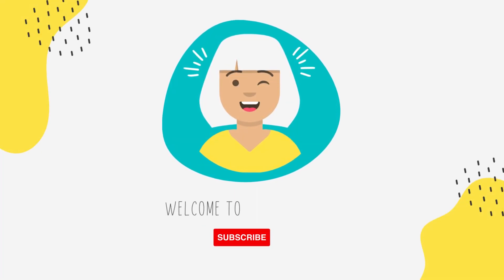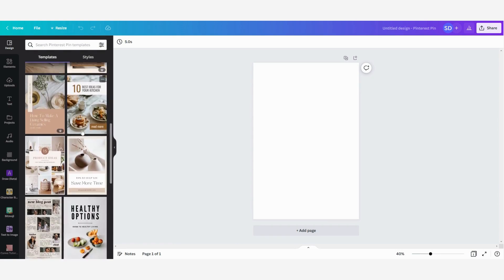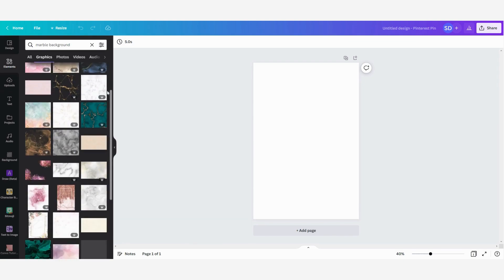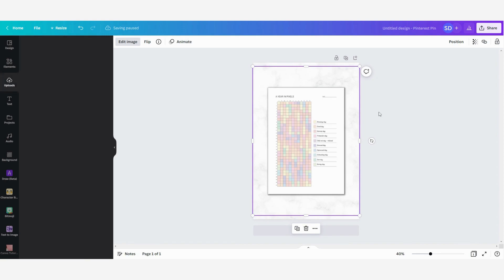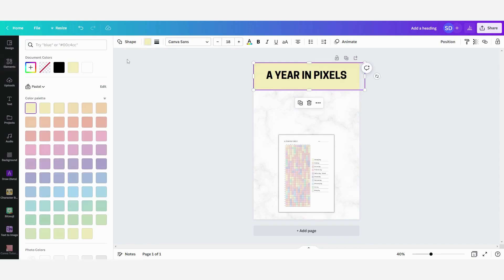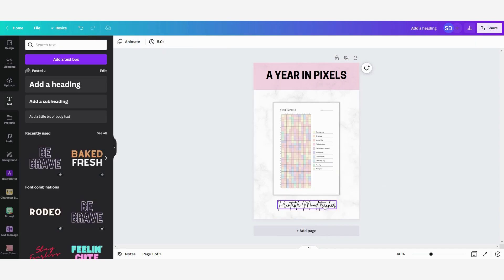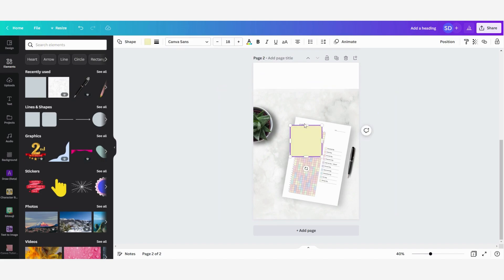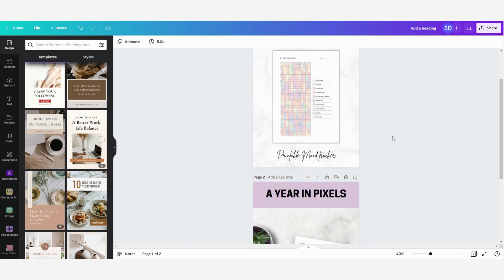How To Make Pinterest Pins in Canva (2023)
Hi guys! In this Canva tutorial I will show you how you can easily make your own Pinterest pins. You can start by using a template that Canva offers, or just start from scratch. In this video I will create 2 Pinterest pins from scratch, just to show you how easy and quick you can make it.

Let’s go!

☑️ Resources - Tools & Services I use:

👉 A Year In Pixels Printable as shown in this tutorial